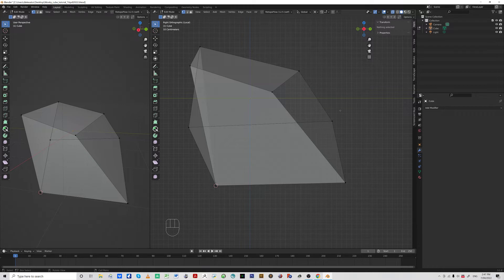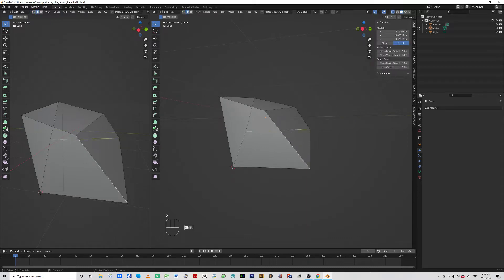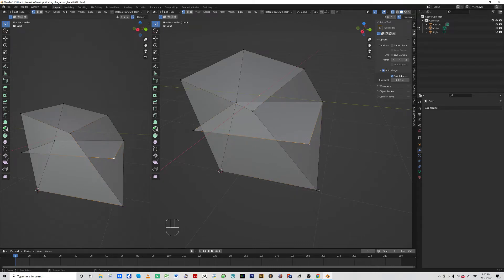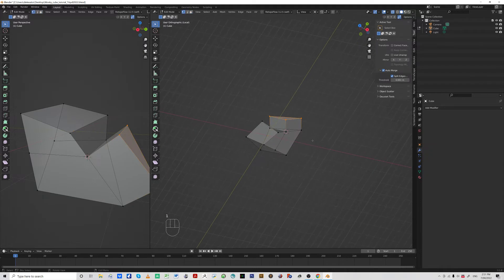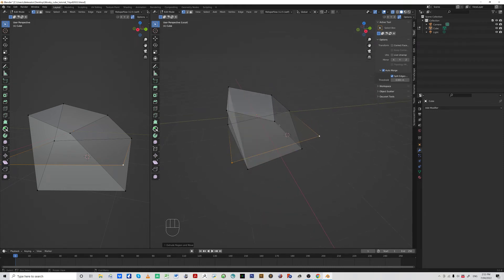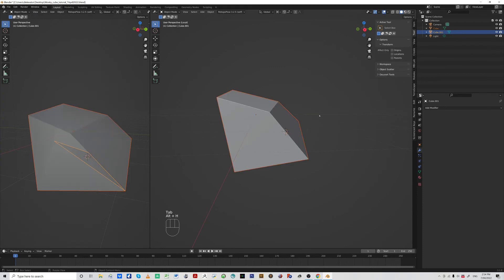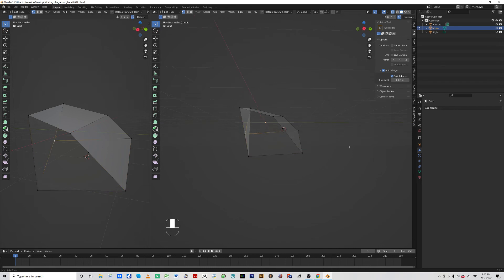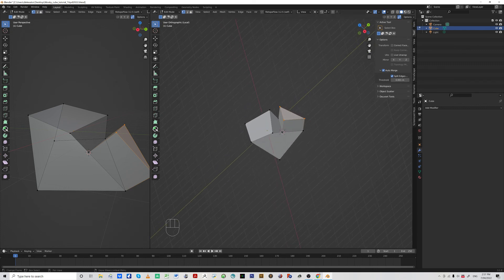BLENDER 3.1 Advanced alignment tute 7 April 2022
Abstract but useful solution to a tricky alignment problem in Blender.